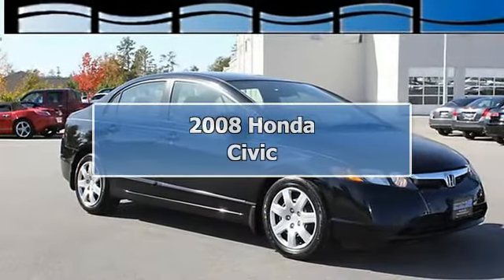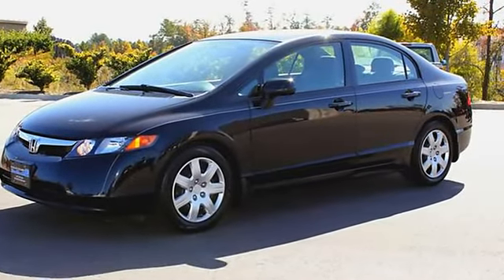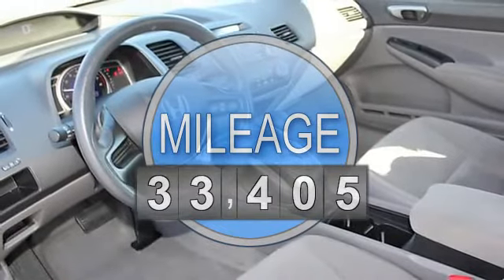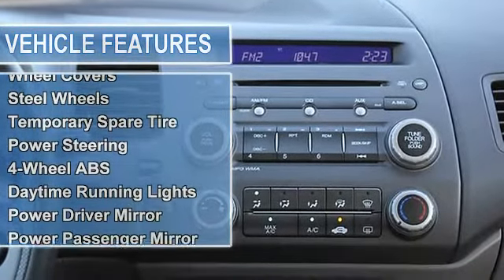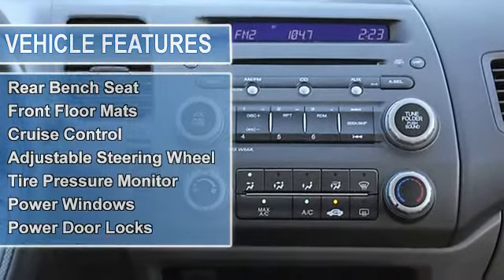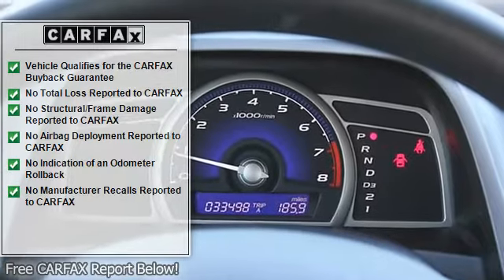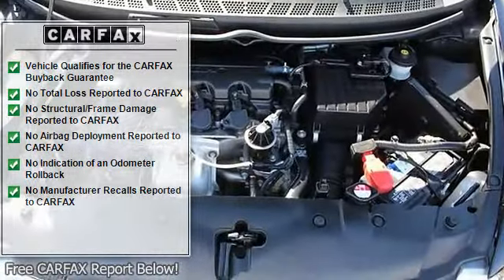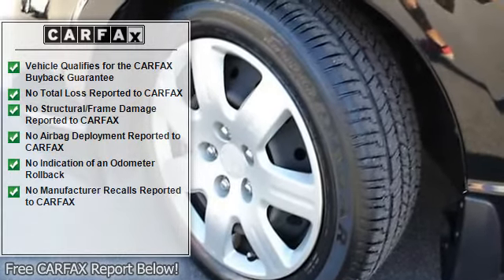2008 Honda Civic - Honda of Columbia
For Sale: 2008 Honda Civic
VIN: 2HGFA16588H311880
Engine: Gas I4 1.8L/110
Drivetrain: FWD
Transmission: Automatic
Mileage: 33,405
Color: Nighthawk Black Pearl (exterior) Gray (interior)

Features:
Finally! You can stop searching now, because this is the one you've been looking for. If you desire something fuel efficient and dependable, you've got to check out this 2008 Honda Civic LX Sedan. It might as well be brand new, because this low mileage Civic is nearly flawless. Stop searching for that perfect car... you've found it. It not only has plenty of power, but also still manages to give you great gas mileage. -- Low Miles * 1-Owner * Clean Car Fax * 36 MPG * Automatic * A M/FM/CD with AUX Input * Cruise Control * Remote Keyless Entry * Power Windows, Mirrors and Door Locks * Front, Side and Side Curtain Airbags * and MORE... -- Honda of Columbia SC is the midlands premier Honda dealer. We are proud to be Columbia's original Honda dealer. We proudly sell new and used Hondas including the Accord, Civic, CrossTour, Fit, Insight, Pilot, CR-V or CRV, Odyssey and Ridgeline. We also carry a large selection of Honda Certified Used Cars. You will find friendly and attentive service automatic transmission
 Honda of Columbia. We feature a top-rated service department to keep your Honda in top condition, and our sales staff is professional and courteous. We strive to make your buying experience a pleasant one -- If you live in Columbia, Lexington. West Columbia, Aiken, Camden, or Newberry, South Carolina, you owe it to yourself to see what makes us different! Call us automatic transmission

Powered By Auto Data Management